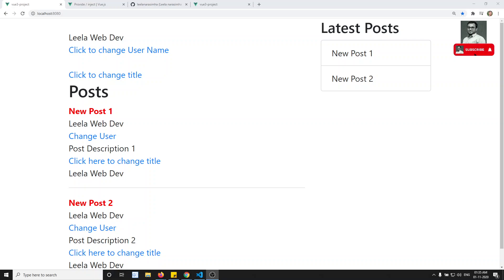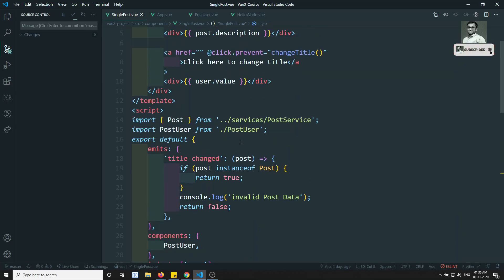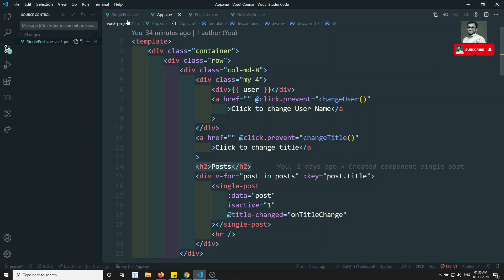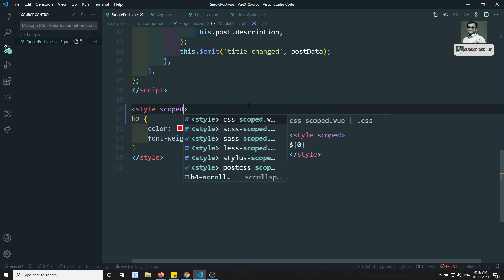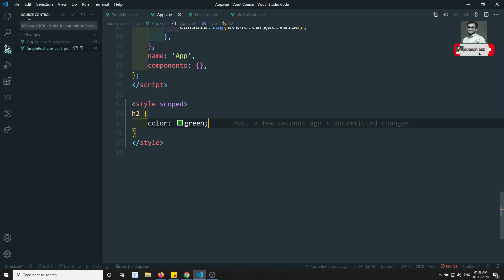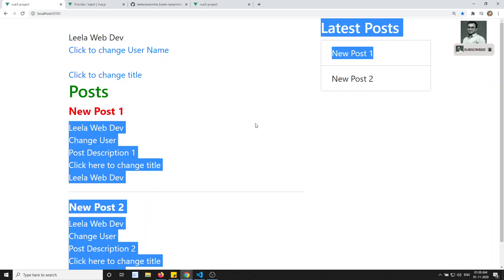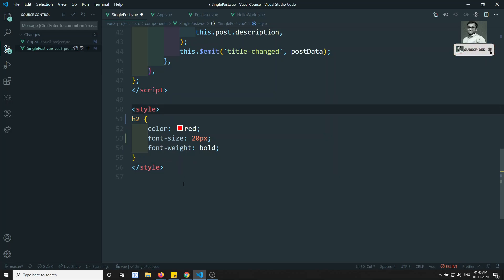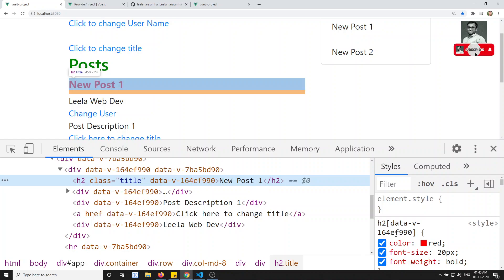36. Component based Scoped CSS Styles in Vue js | Vue 3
Hi Friends
In this video, we will see how to apply the scoped css styles for the components so that the styles should be applied only for the components in Vuejs | Vue 3.